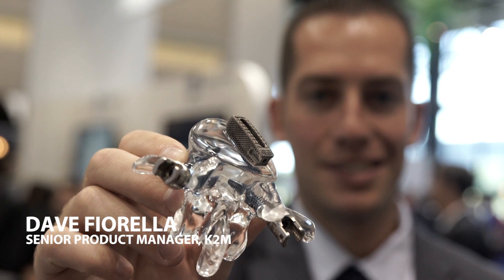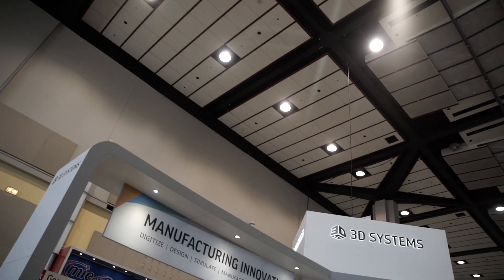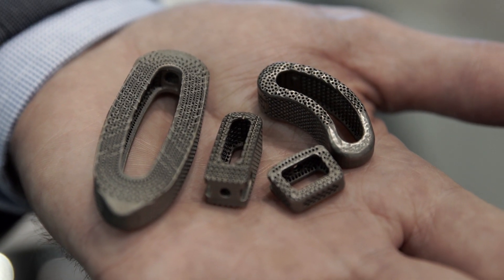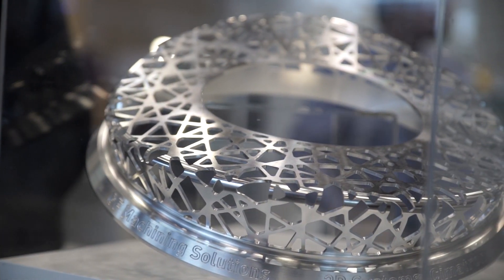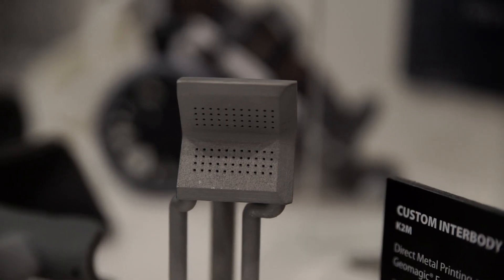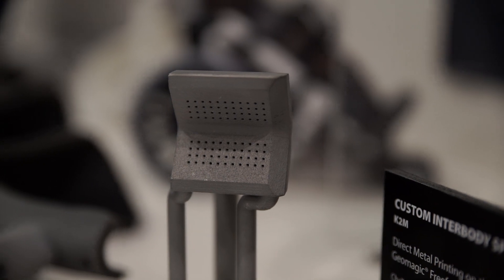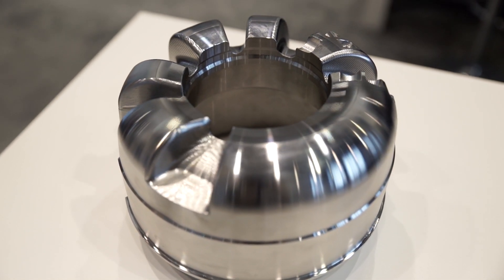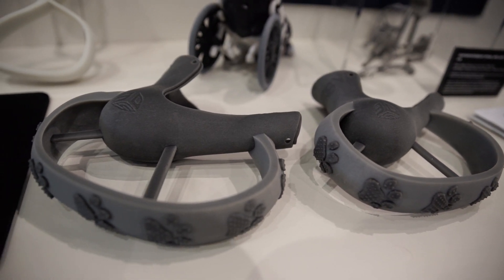IMTS day 1: Custom Medical Device Manufacturing at K2M with 3D Systems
K2M's Dave Fiorella delivers custom spinal devices using 3D Systems Medical Modeling and direct metal 3D printers to help patients who are dealing with a wide variety of spine surgeries. These spinal device implants have helped enhance innovation in the world of spinal pathology.